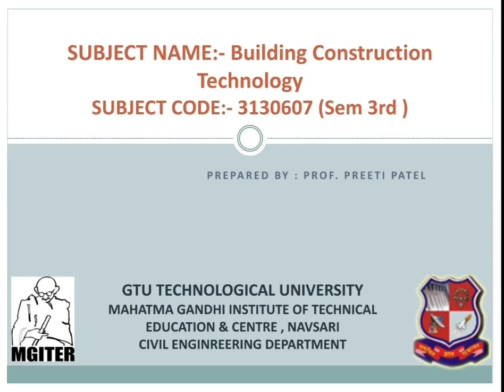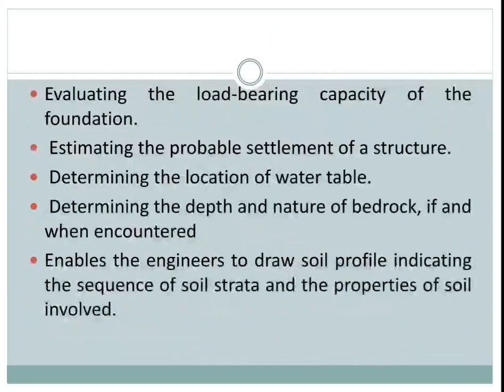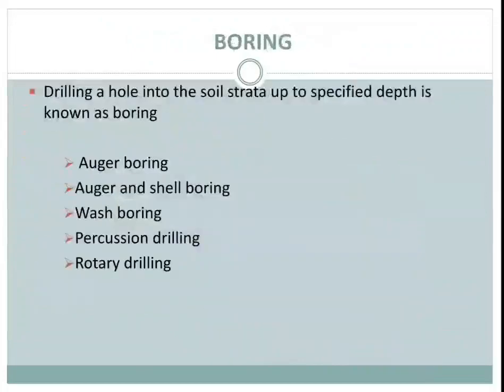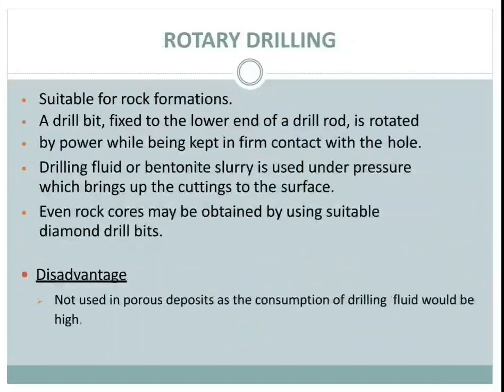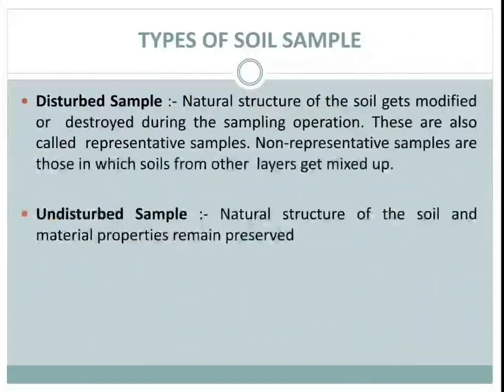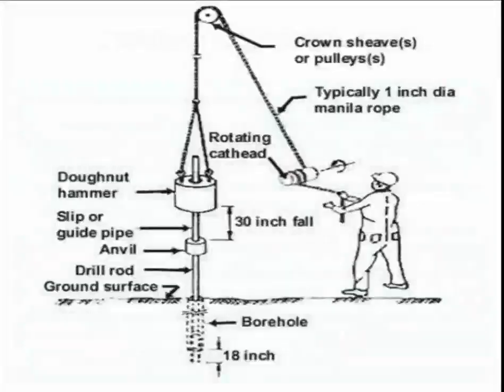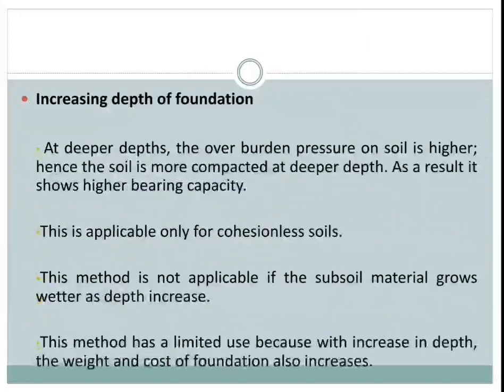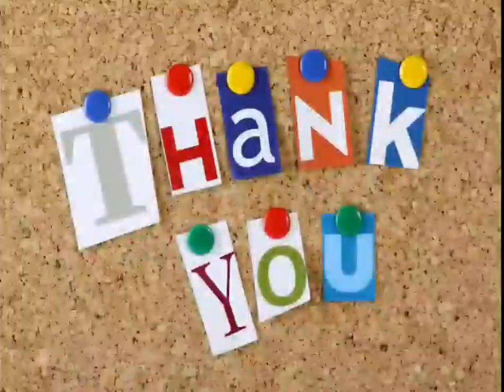SITE INVESTIGATION ~ GTU : BUILDING CONSTRUCTION TECHNOLOGY (3130607) @M.G.I.T.E.R, NAVSARI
Site Investigation, Planning and subsoil exploration program, Method of soil exploration